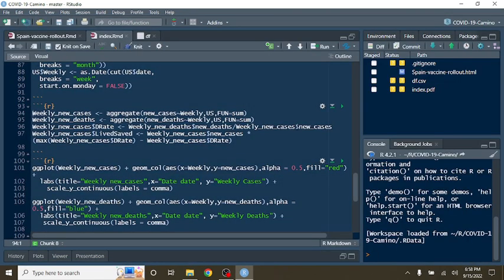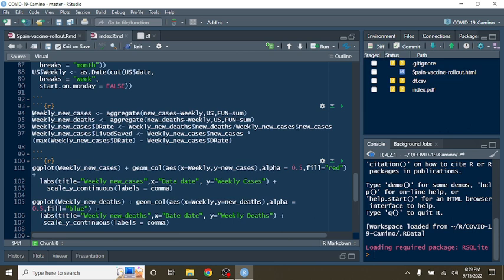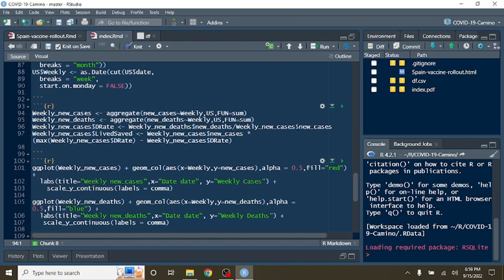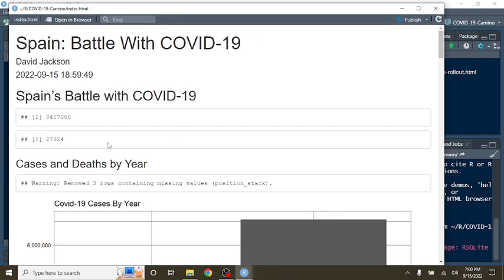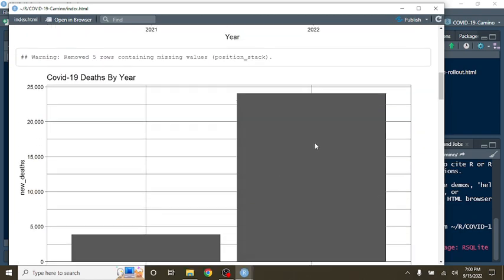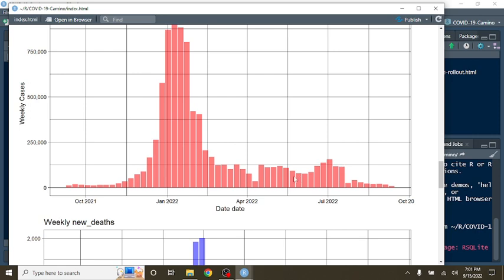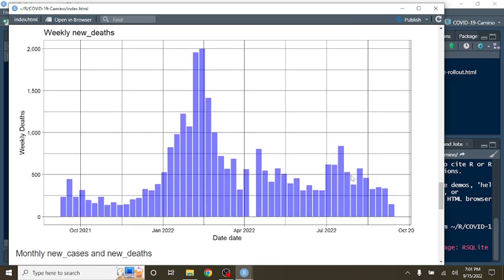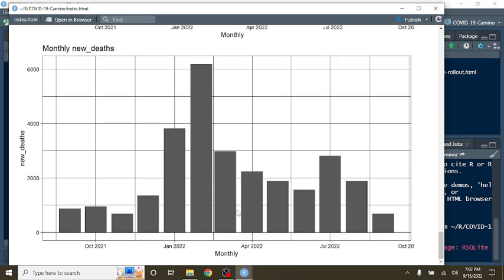Spain Covid-19 Update (2022-09-15)